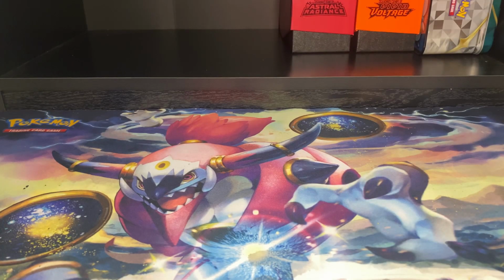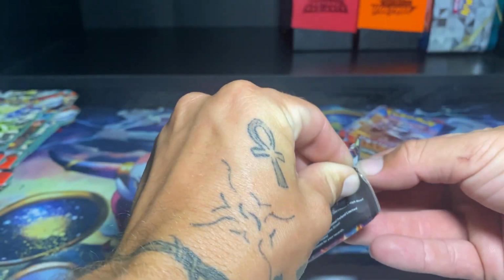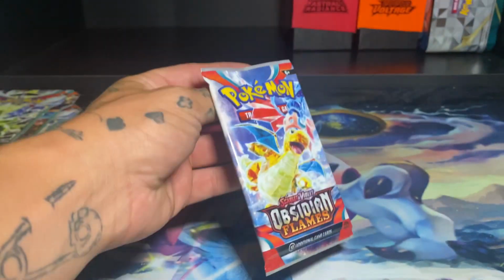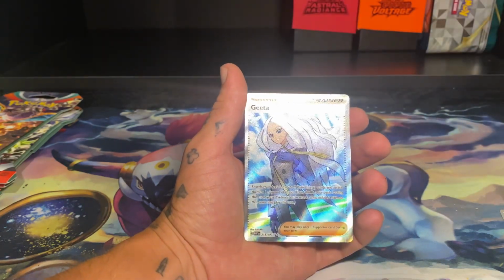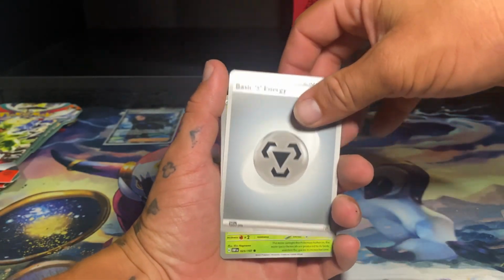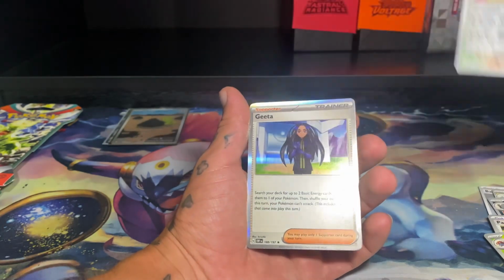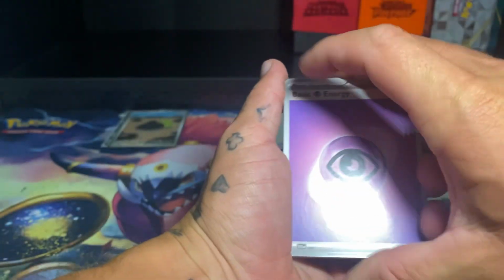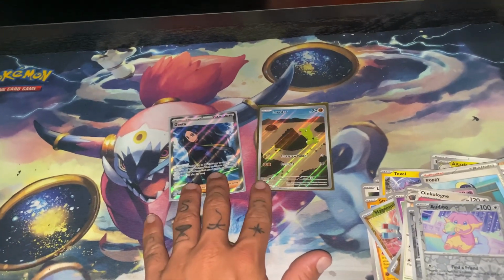Obsidian Flames Pack Break!!